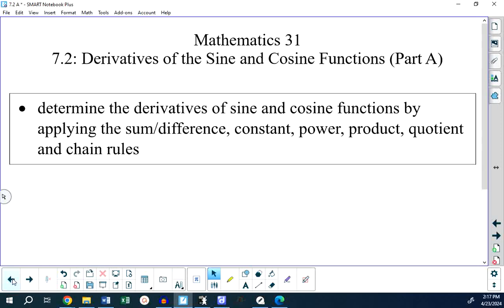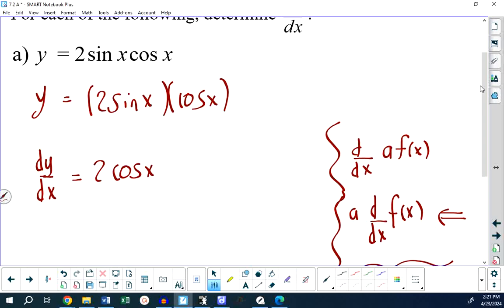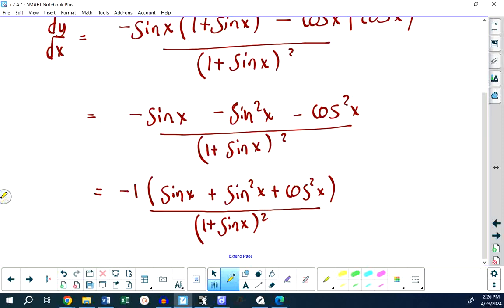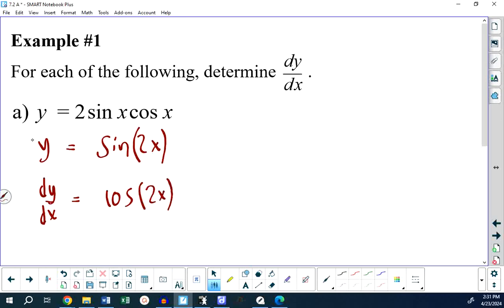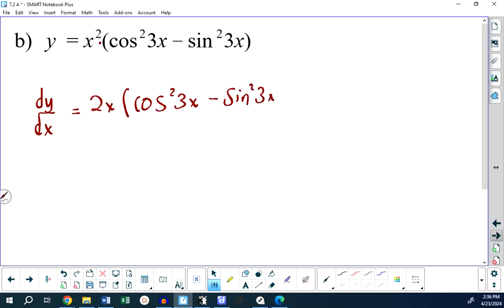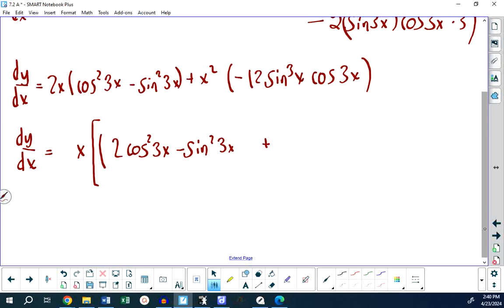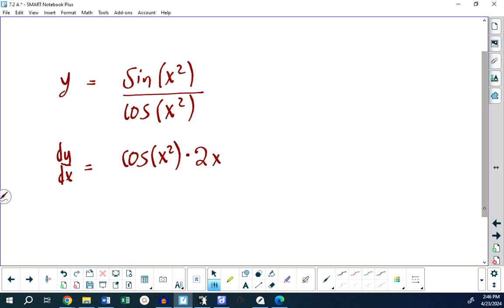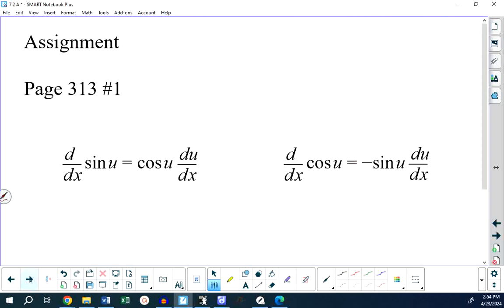Math 31 Lesson 7.2 Part A → Introduction to Trigonometric Differentiation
Here is the lesson covered in class today, where we learn how to differentiate basic sine and cosine functions.